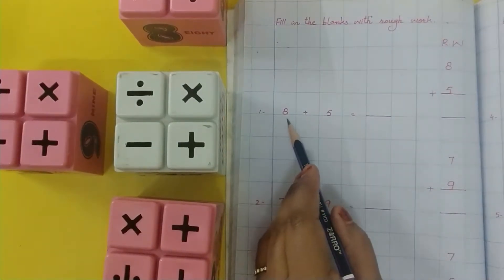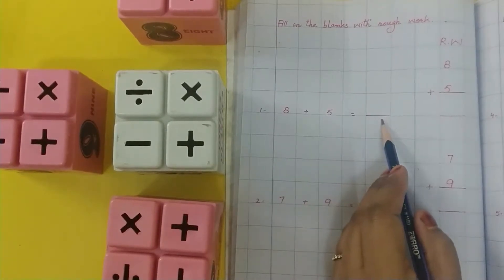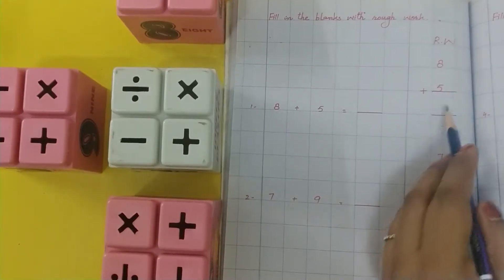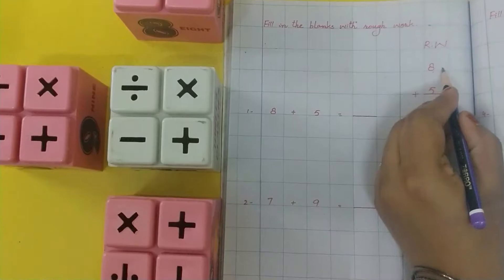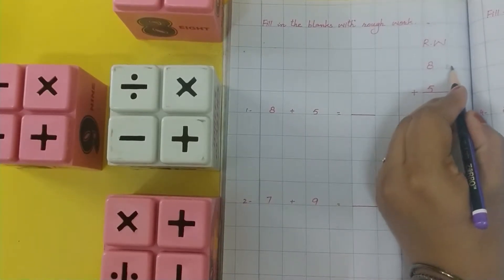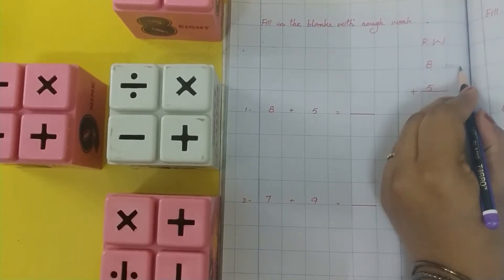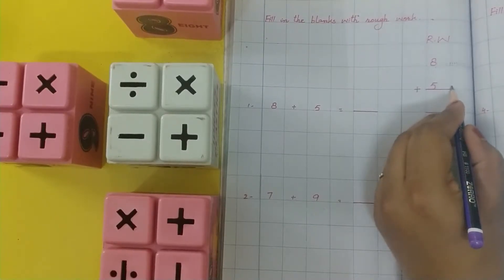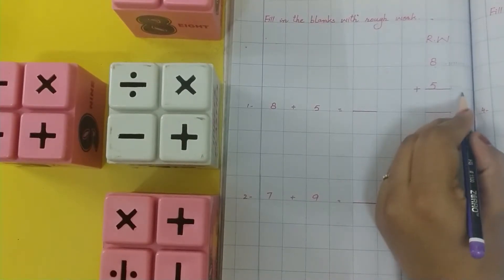Class Mont Senior Maths Lecture 10 (19-12-2020)